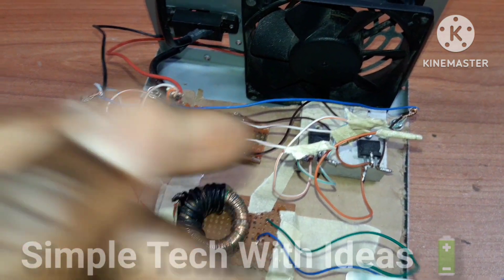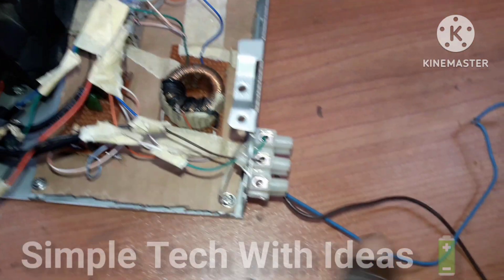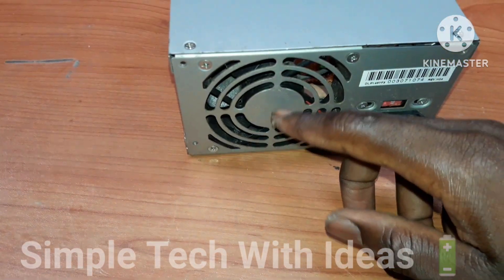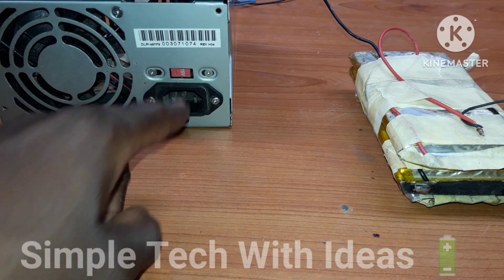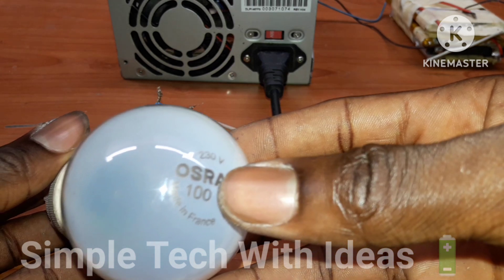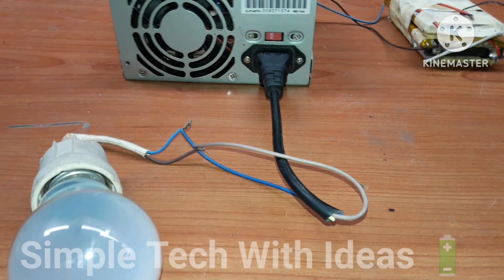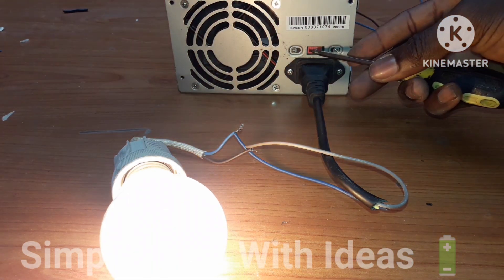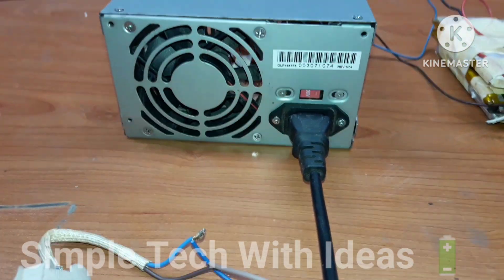How to make 12v to 240v Powerful Inverter at home Part: 2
Follow this step-by-step guide to build a 100W inverter using the 2N2222A BJT as the oscillating circuit. From component selection to assembly and testing, we'll cover it all. Perfect for beginners and experienced DIYers alike.